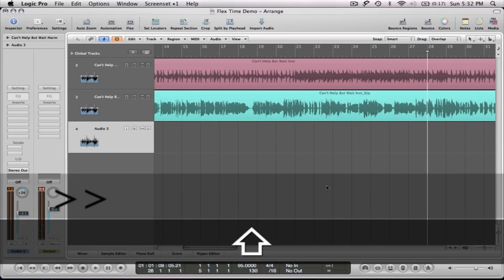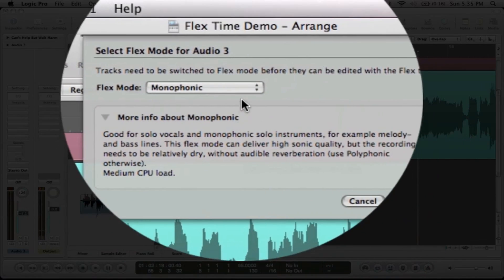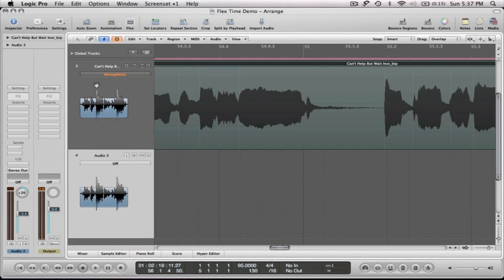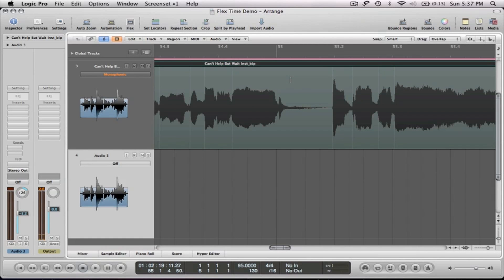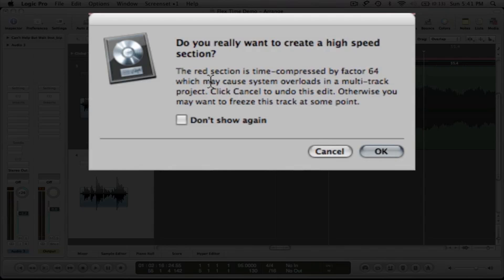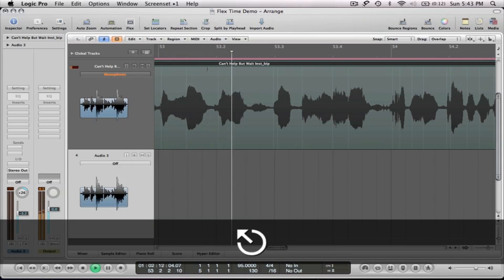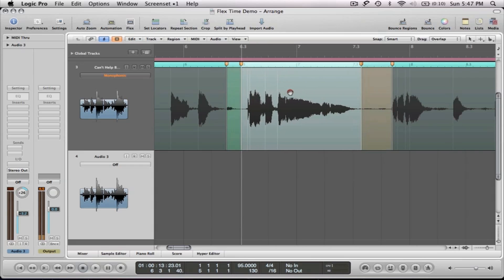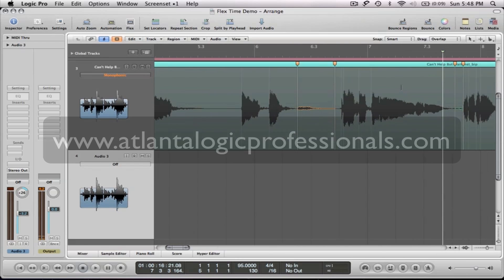Logic Pro, Time & Pitch/Flex Time Part 2 of 3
In this video I demonstrate how to use Flex Time in Logic Pro to rephrase a vocal performance.